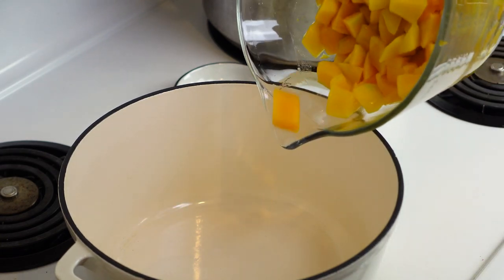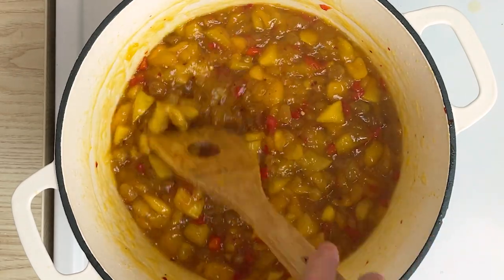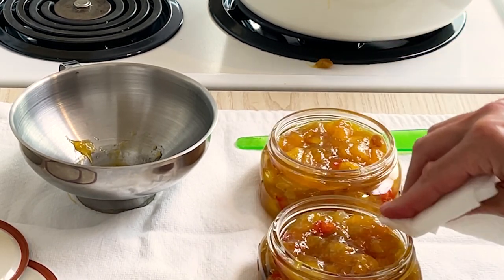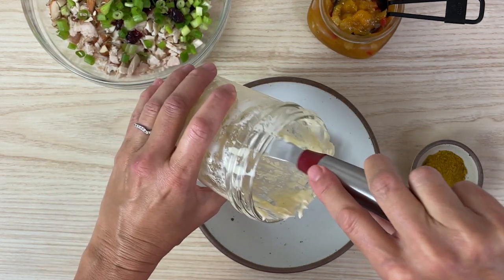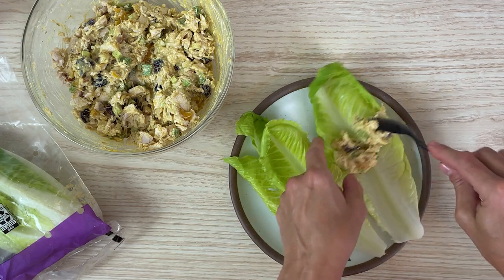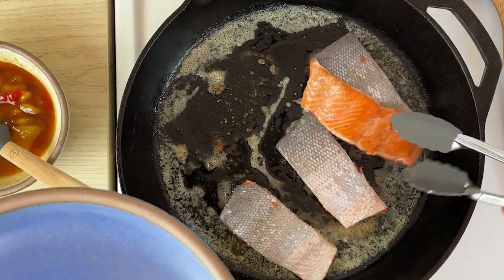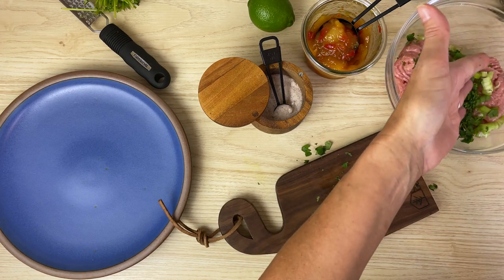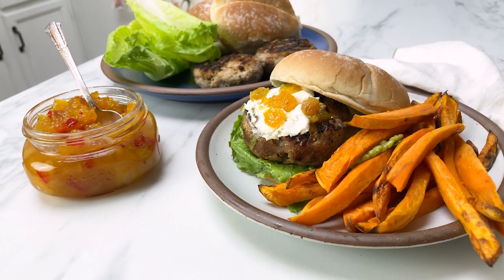Mango Ginger Chutney (Unreal Trader Joe's Copycat Recipe!)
Having Mango Ginger Chutney at your fingertips anytime you want to whip up a delicious curried chicken salad or even these juicy turkey burgers, well, it's not only divine and rich in flavor, it can be a lifesaver. It can be used right away, or even better, preserved for use at a moment’s notice. It’s super handy when you want a quick dinner on the table!

Mango Chutney Ingredients:
6 cups diced mango (fresh or frozen)
2 cups granulated sugar (see notes if you are NOT canning)
¾ cup golden raisins
½ cup red bell pepper (diced)
½ cup onion (diced)
1 tablespoon freshly grated ginger
½ cup apple cider vinegar
½ teaspoon sea salt
¼ teaspoon red pepper flakes

Add the ingredients to a large saucepan. Place the saucepan over medium-high heat and bring the mixture to a boil. Once it starts to bubble, reduce the heat to medium and simmer until it starts to thicken. Make sure to stir frequently to prevent the bottom from burning. It should take 20 minutes.

Canning Instructions
Process chutney: Pour hot chutney into hot jars, leaving ¼-inch headspace. Wipe rims of jars with a dampened clean paper towel to remove residue, place a lid on the jar and screw a ring on until finger-tight. Process in a boiling water canner according to the following altitudes.
0-1,000 ft above sea level = 10 min
1,001-3,000 ft above sea level = 15 min
3,001 - 6,000 ft above sea level = 20 min
6,001 - 8,000 ft above sea level = 25 min
8,001 - 10,000 ft above sea level = 30 min

🥩 Butcher Box - We purchase our organic meat like chicken, beef and fish through Butcher Box. The quality is exceptional in our experience.

🍳 Recommended products I use:
Water Bath Canner
Canning Kit
📘 Ball Blue Book
📙 All New Ball Book of Canning and Preserving
📗 Ball Complete Guide To Home Preserving
📕 Amish Canning Cookbook
Ball Jelly Jars (8 oz.)
Ball Pint Wide Mouth Jars
Ball Pint Regular Mouth Jars
Wide Mouth Plastic Storage Lids
Regular Mouth Plastic Storage Lids

📪 Send snail mail to:
Team Duska